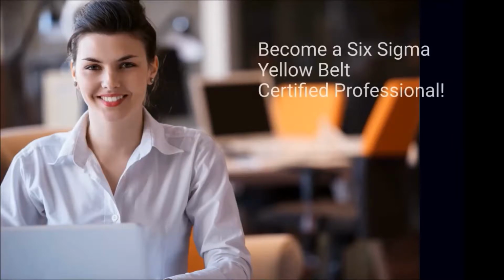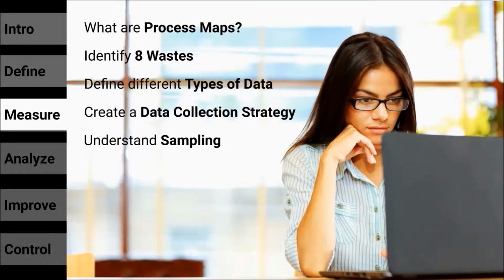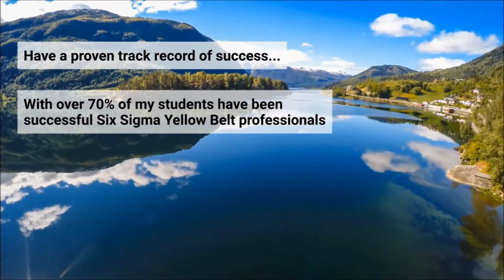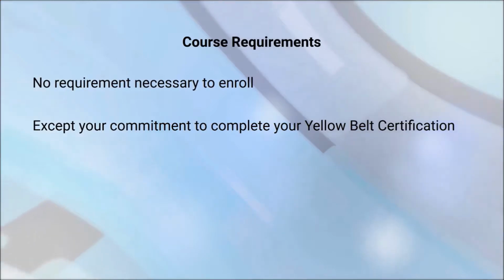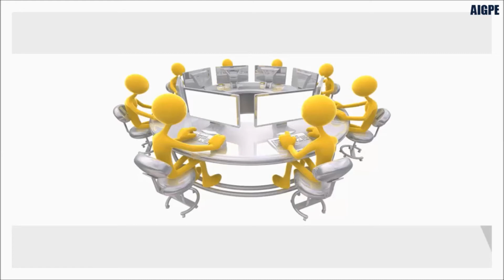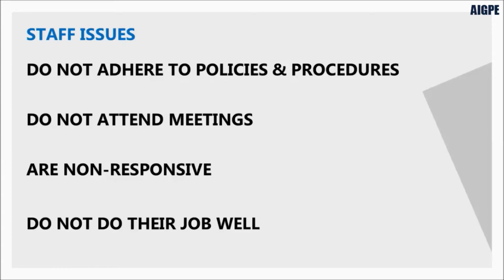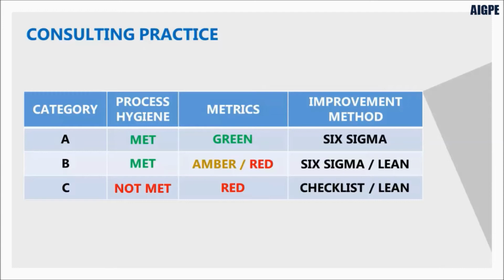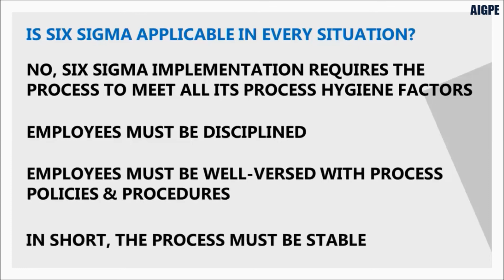Six Sigma Yellow Belt Certification - FREE